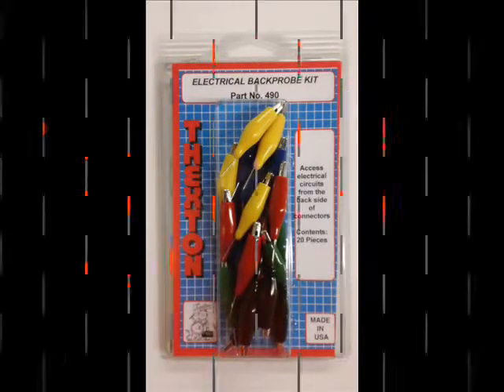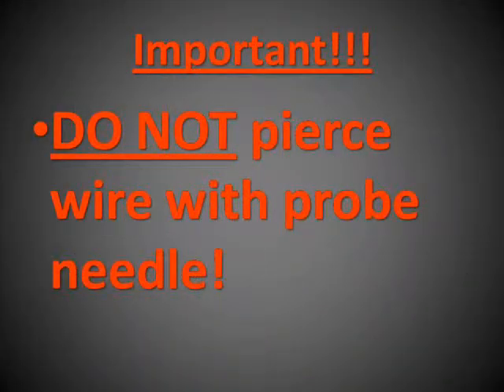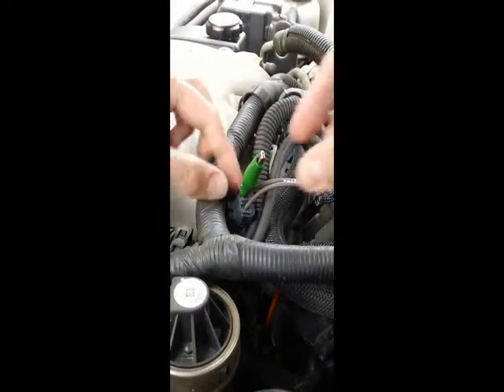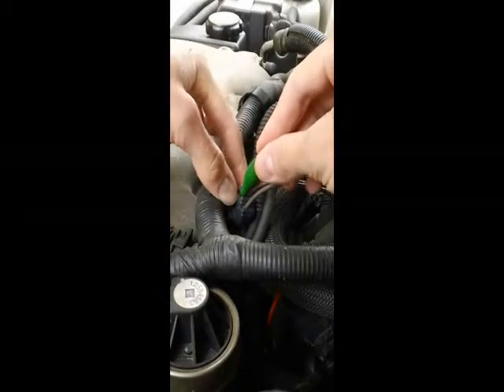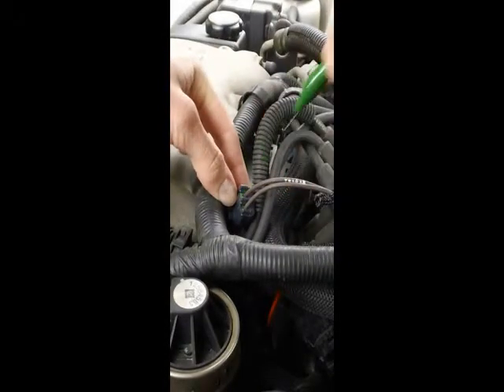THEXTON 490 BACK PROBE KIT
Features and Benefits:

    * Sharp, small diameter probes slide along wire into connector to back probe circuit
    * No need to disconnect connector and terminal
    * Kit contains 20 pin-type back probes in five different colors

Sharp, small diameter probes slide along wire into connector to back probe circuit.  Don't damage wire insulation or break apart connectors to get an electrical reading, use this easy back probe kit.